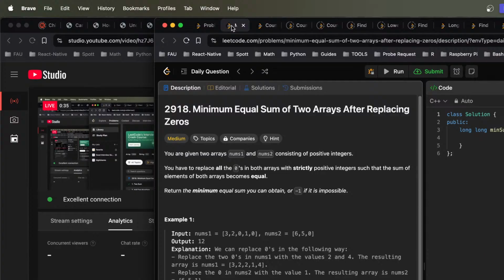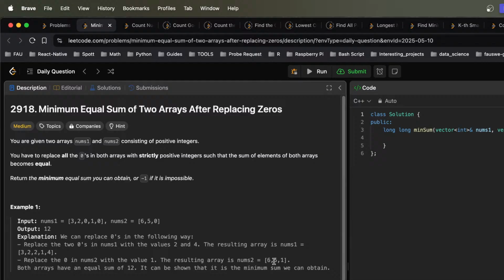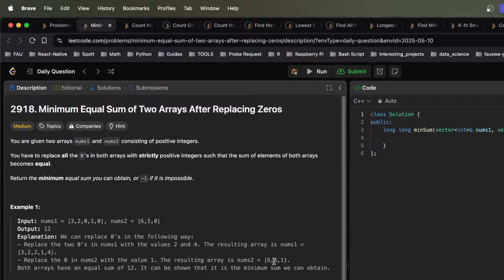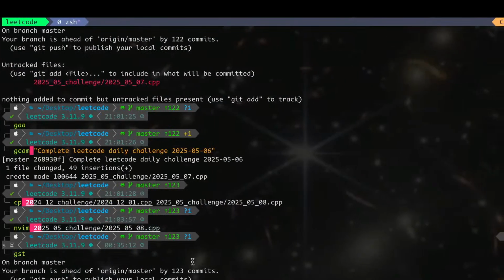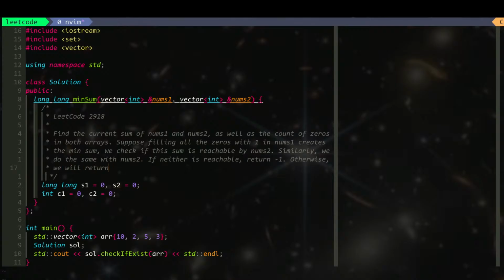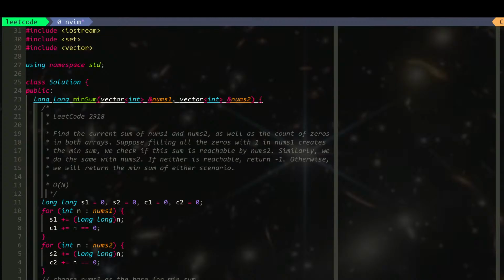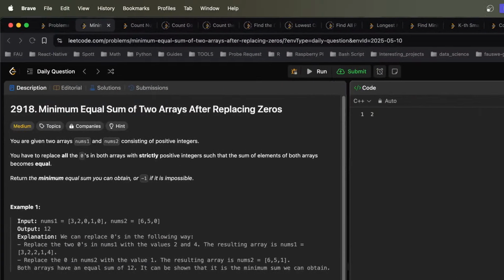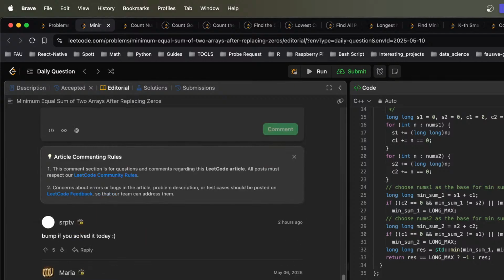2025-05-10 LeetCode 2918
Fue mucho más fácil que ayer.